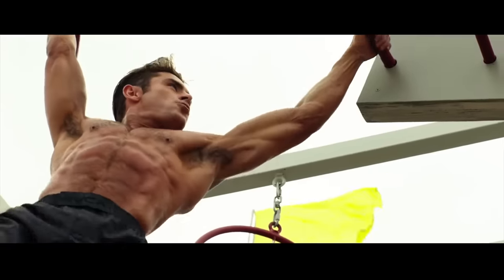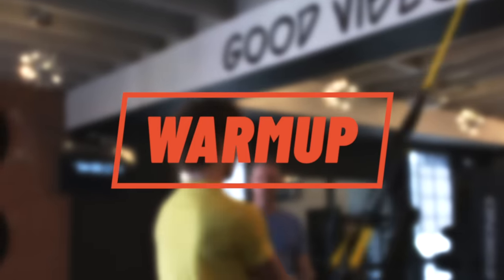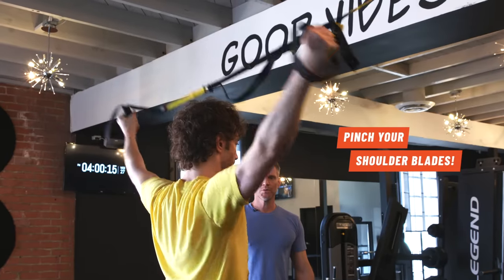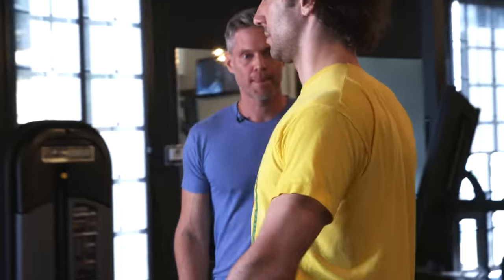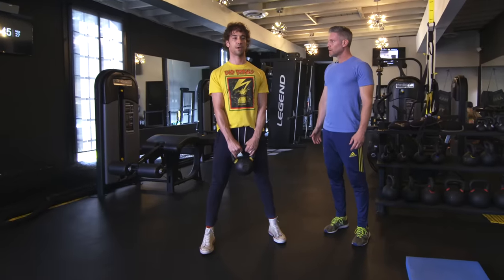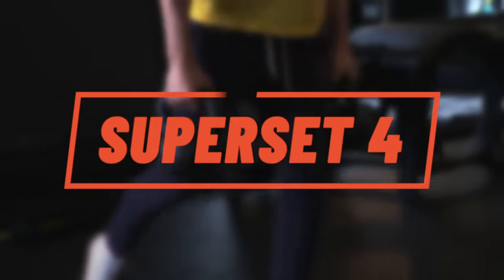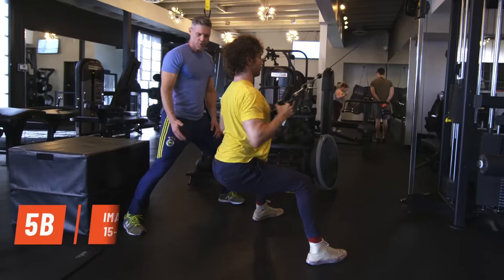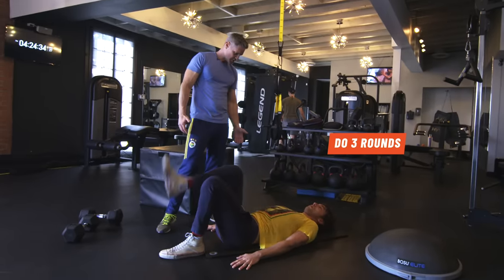Zac Efron’s Baywatch Workout Explained by his Trainer | Train Like a Celebrity | Men’s Health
Zac Efron’s personal trainer, Patrick Murphy, breaks down the workout he used to get Zac super ripped for his iconic Baywatch role. Working with his client, Albert Hammond jr., lead guitarist for The Strokes, Patrick explains the program he created to get Zac in killer shape.